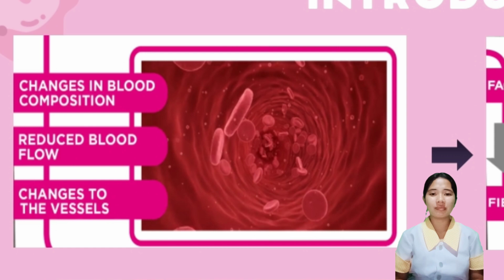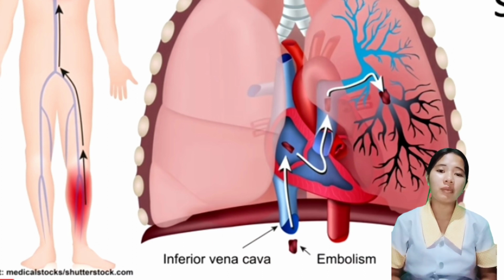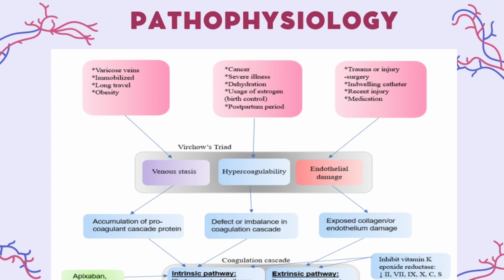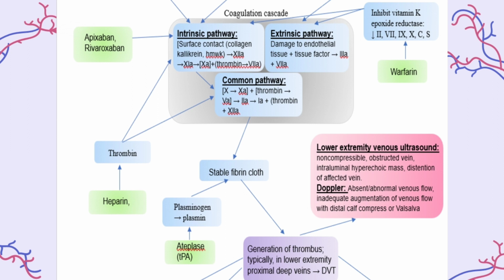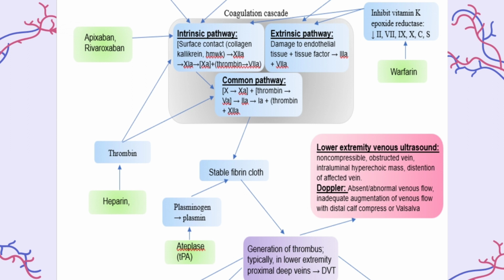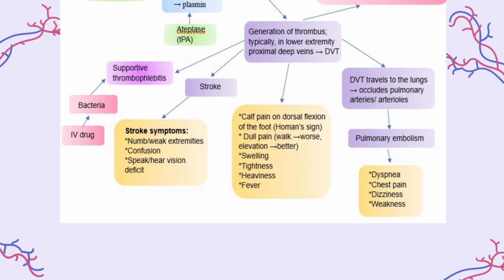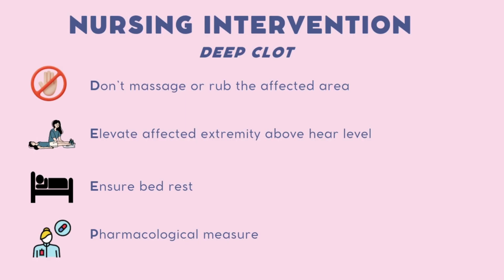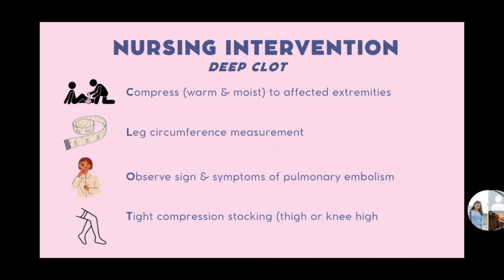Venous Thrombosis, Deep Vein Thrombosis _Villones, Angeline P. BSN-3D